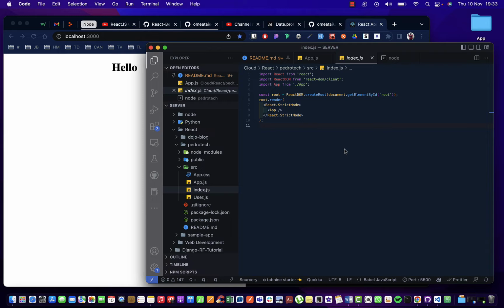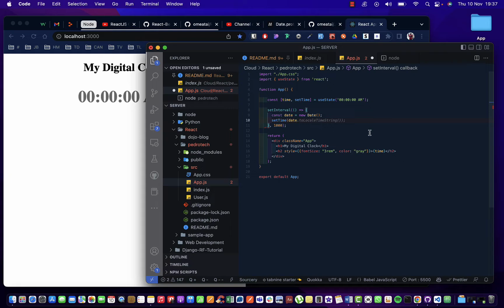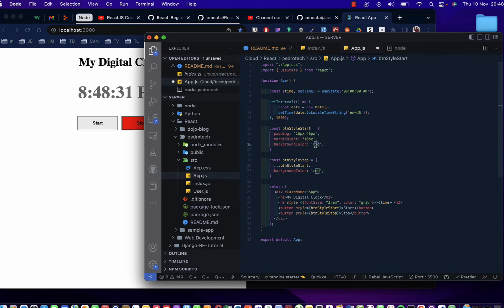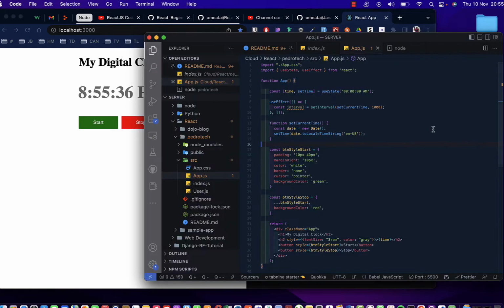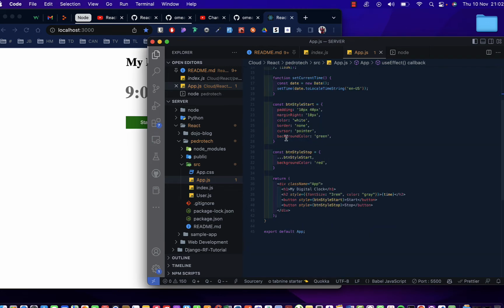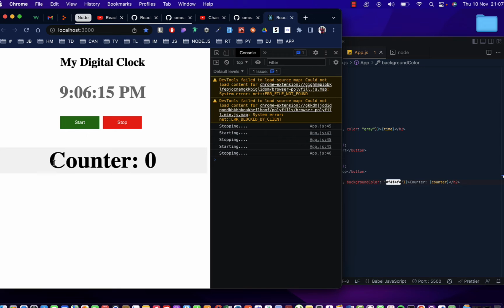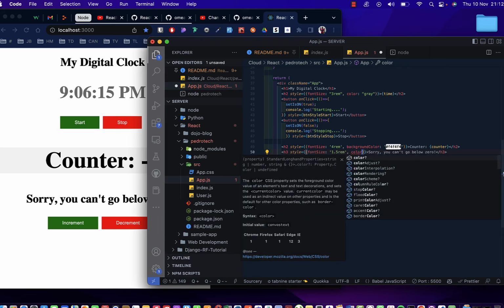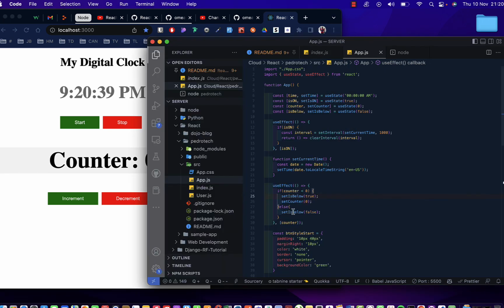REACT APP - A DIGITAL CLOCK AND REACT COUNTER APP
REACT APP - CREATE A DIGITAL CLOCK AND REACT COUNTER APP
by Ifeanyi Omeata

00:00 - Intro
00:34 - App Component
01:45 - useState Hooks
03:25 - Inline Styling (Styled Components)
04:28 - setInterval Method
05:53 - Start and Stop Buttons
11:10 - useEffect
15:05 - Function Dependent
16:45 - clearInterval
18:45 - onClick Event Logic
20:23 - Debug Event in console
21:51 - Counter App Interface
25:29 - Counter App Logic
27:38 - Error Messaging
32:05 - Prevent below 0
33:13 - End